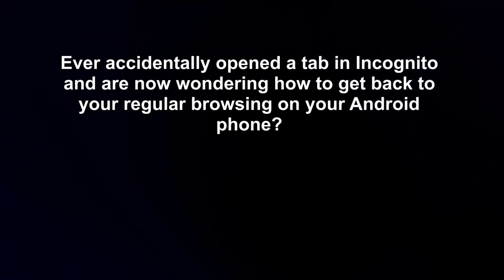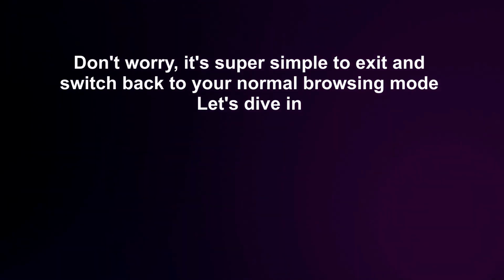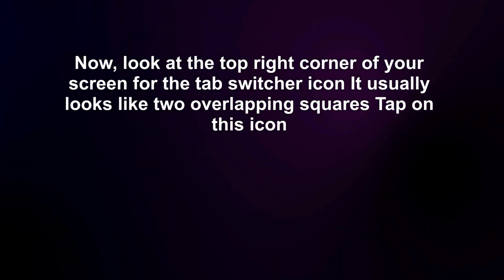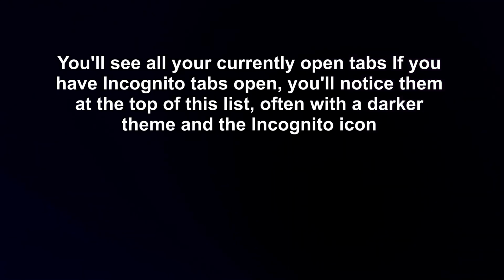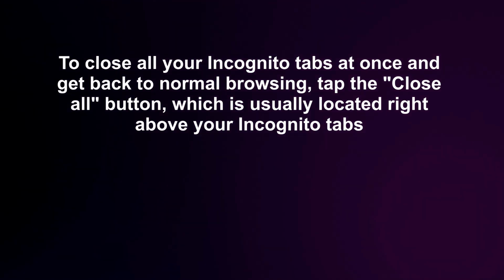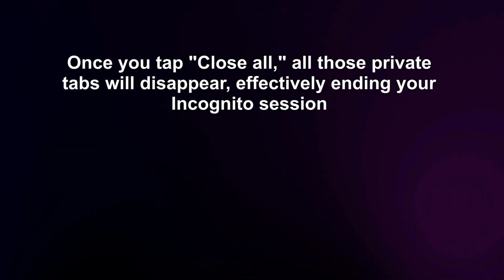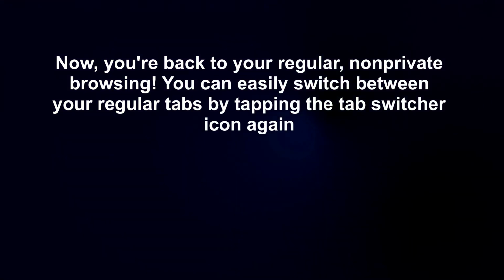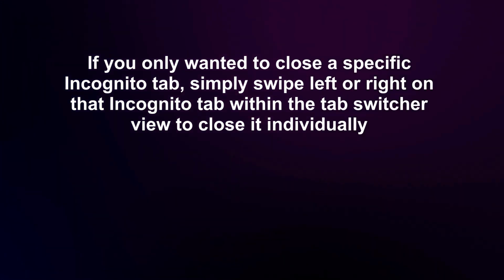How To Turn Off Incognito Mode In Google Chrome Android - GUIDE!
How To Turn Off Incognito Mode In Google Chrome Android explains how to disable or exit Incognito mode on the Google Chrome browser on Android devices, restoring normal browsing functionality and disabling private browsing features, providing simple steps to switch back to standard browsing and clear Incognito sessions.

00:00 Intro
00:13 Opening Chrome
00:21 Accessing the Tab Switcher
00:33 Identifying Incognito Tabs
00:46 Closing All Incognito Tabs
00:58 Returning to Regular Browsing
01:07 Closing Individual Incognito Tabs